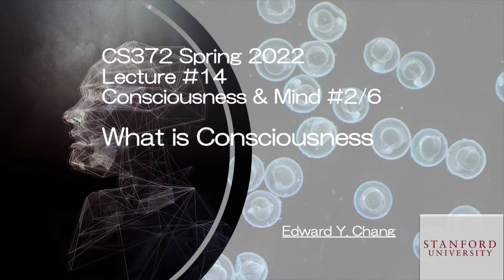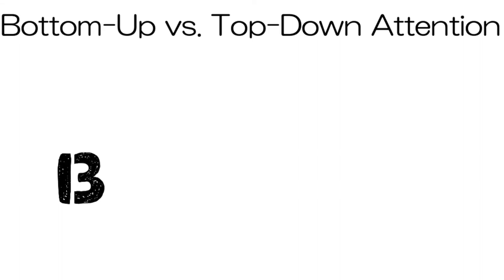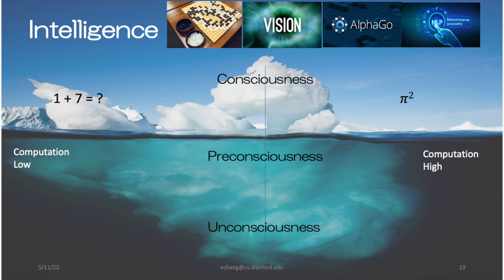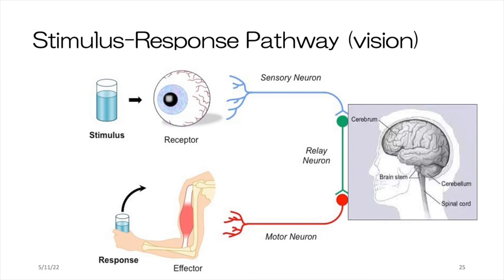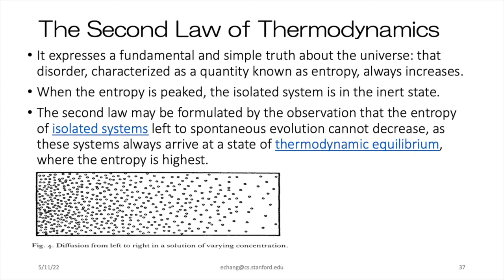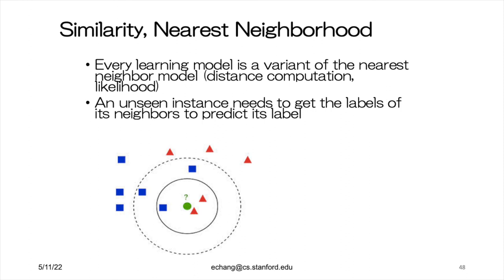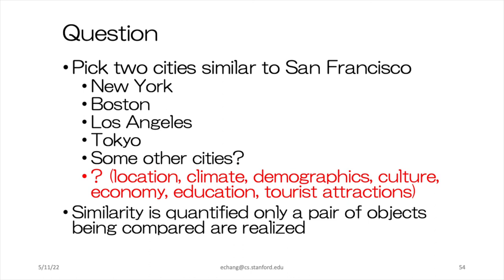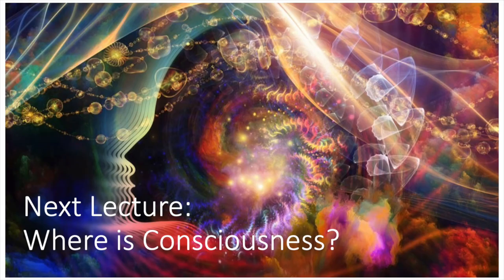Lecture "What is Consciousness", Stanford CS372 AI for Healthcare, Spring 2022, by Edward Chang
This is the 2nd lecture of the Consciousness and Mind six-part lecture series.